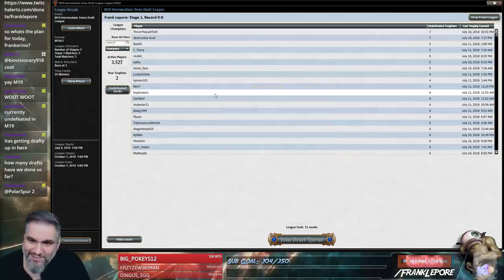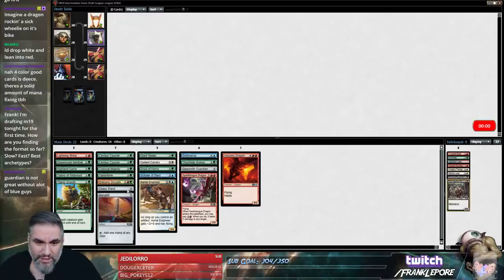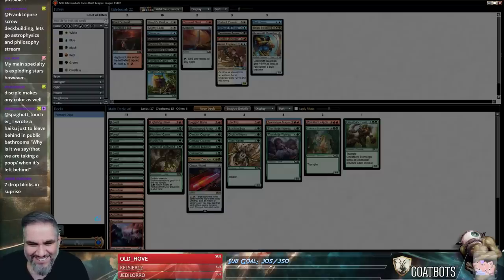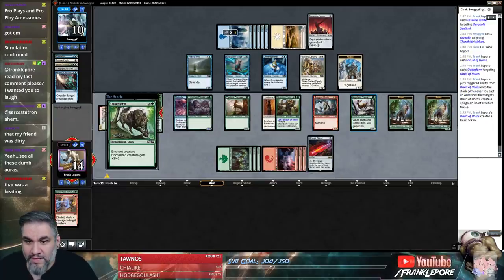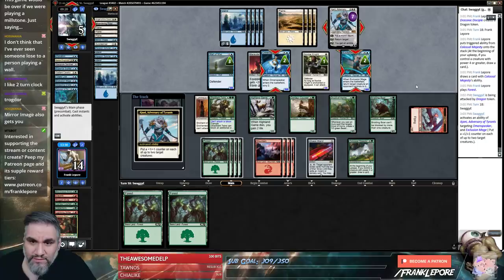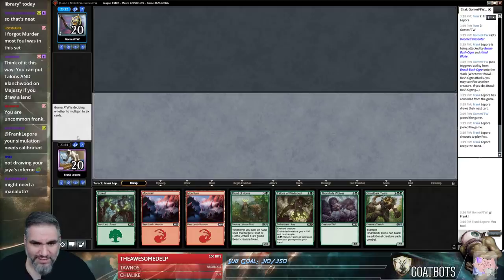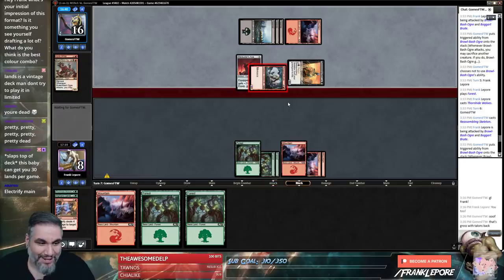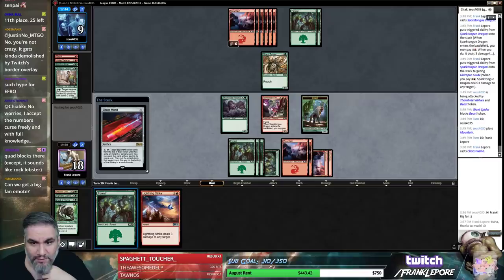(Magic Online) Core Set 2019 Draft #3 - 7/11/18